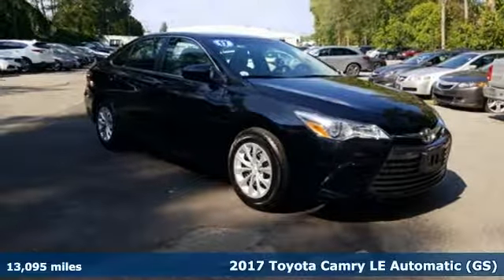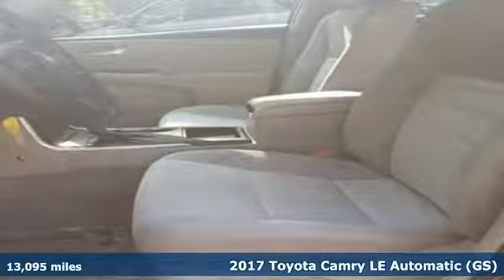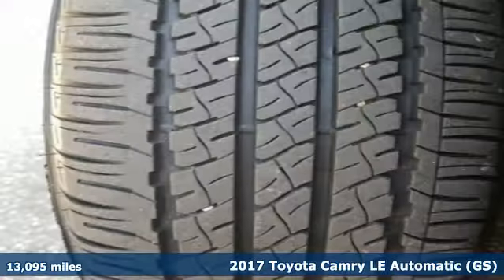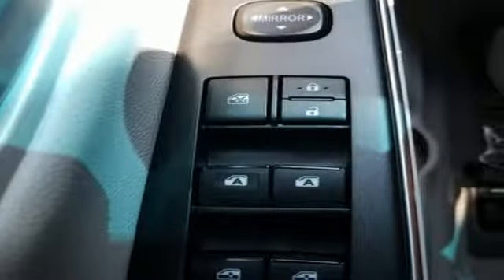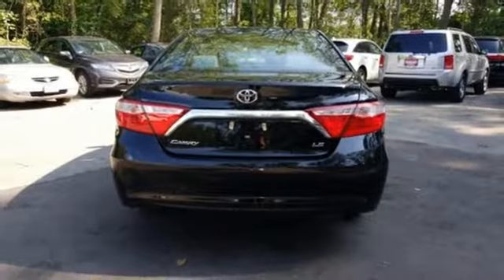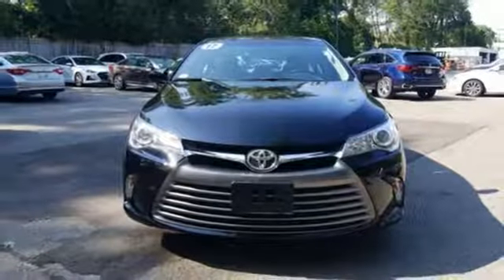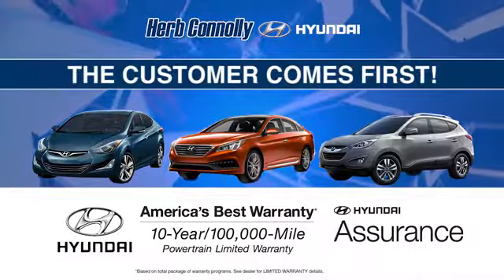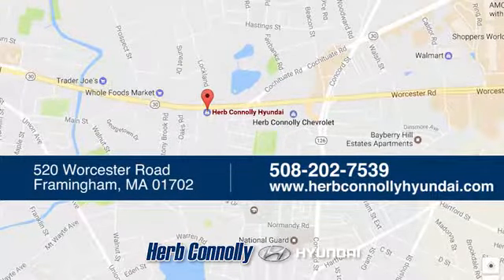Used 2017 Toyota Camry Framingham, MA H6995P - SOLD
Year: 2017
Make: Toyota
Model: Camry
Engine: 2.5L I4 SMPI DOHC
Transmission: 6-Speed Automatic
Color: Black
Interior: Ash
Mileage: 13095
Stock #: H6995P
VIN: 4T1BF1FK5HU753352
CARFAX 1 Owner!, Like New, Exterior Parking Camera Rear, Heated door mirrors, Panic alarm, Power driver seat, Remote keyless entry and much more.Herb Connolly Motors is the home of used car LIVE MARKET PRICING. LIVE MARKET PRICING gives our customers the piece of mind that we have already done the shopping for you and priced our vehicle aggressively in today's internet information marketplace while adjusting accordingly for - Supply - Equipment - Condition and Mileage. Remember at Herb Connolly Motors - WE DONT PLAY PRICING GAMES.brbrReviews:brbr * Comfortable and spacious interior with above-average rear seat space; easy to see out of; luxury and sport trim levels cater to different driving preferences; user-friendly interior controls; smooth and powerful V6 engine. Source: Edmunds

Address:
520 Worcester Rd - Rte 9 East